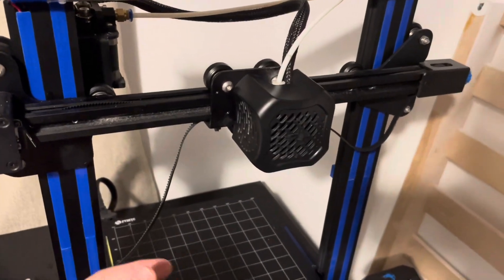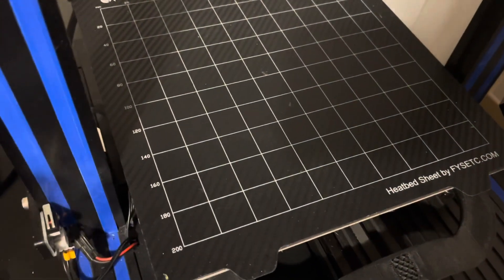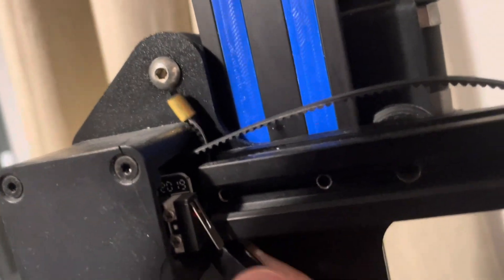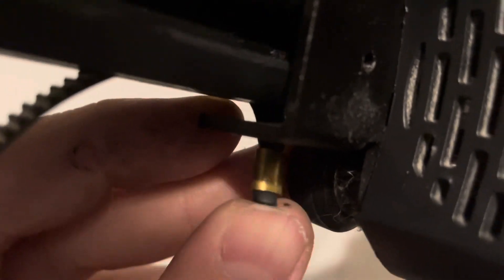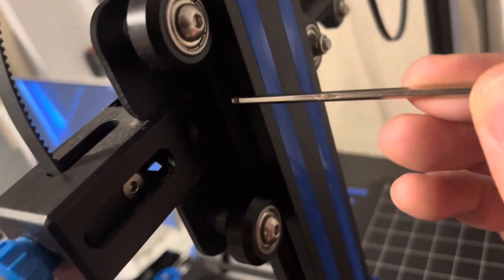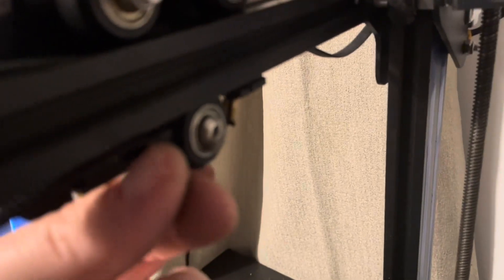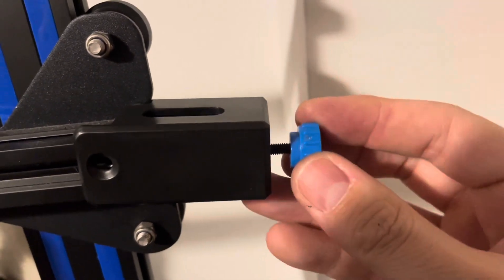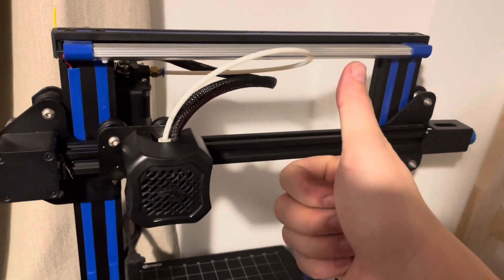How to Change Ender 3 X-Axis Belt (TUTORIAL)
Step by step on how to replace your X-Axis Belt on an Ender 3

Time stamps:
0:00 - Intro
0:33 - Removing old belt
1:16 - First Step - Left hand feed
3:48 - Connecting left end
4:20 - Routing Underneath the rollers
5:02 - Right hand tensioner removal
6:12 - Tensioner Install part 1
6:35 - Connecting right end
6:46 - Layout Overview
7:20 - Tensioner Install part 2
8:15 - Tightening and final adjustment

Ender 3 Belt Kit